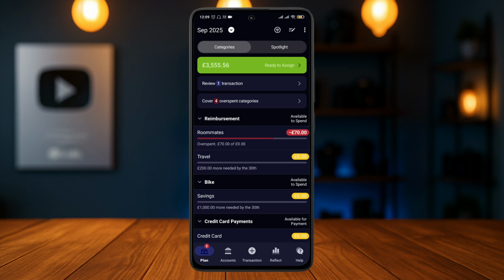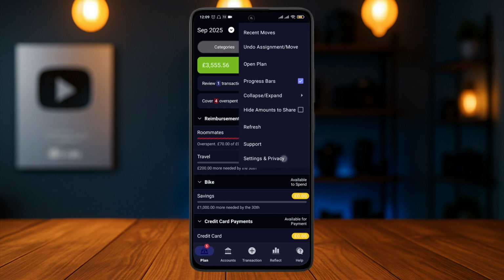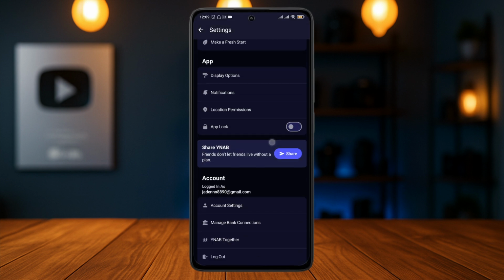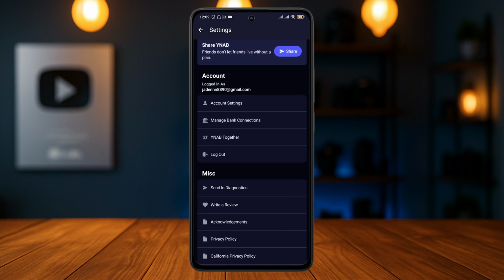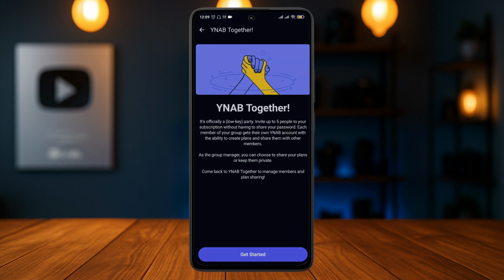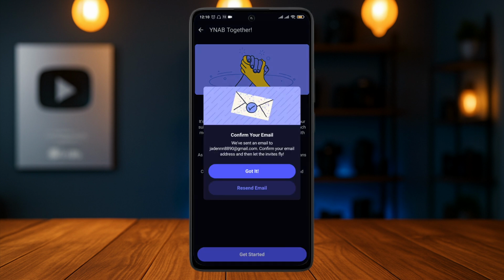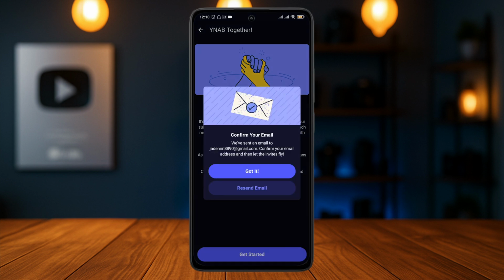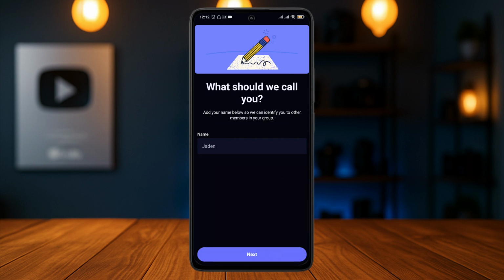How To Share A YNAB Budget With A Partner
In today’s tutorial, let me show you how to share a WAB budget with your partner. If you and your partner are managing the same finances, WAB makes it simple with a feature called WAB Together. This tool allows you to share your budget and accounts with family members or partners under one subscription without sharing your password.

To get started, head over to the settings in your WAB app. Tap on the three dots at the top right, select Settings and Privacy, and then scroll down to the section called WAB Together. This is where you can set up your shared budget space. With WAB Together, you can invite up to five people into your subscription and manage your finances collaboratively.

Once confirmed, you can give your shared account a name and move on to the invitation step.

Once you send the invite, your partner will receive it in their email. After they accept, both of you will be able to access the shared budget plan inside WAB. This ensures that you and your partner can view, edit, and manage the same financial categories, targets, and expenses together in real time.

That’s all it takes to share your WAB budget with a partner. If you found this video helpful, don’t forget to give it a thumbs up, share it with someone who might need it, and subscribe to the channel for more useful tutorials on using WAB effectively.